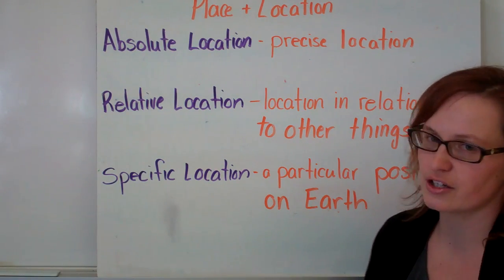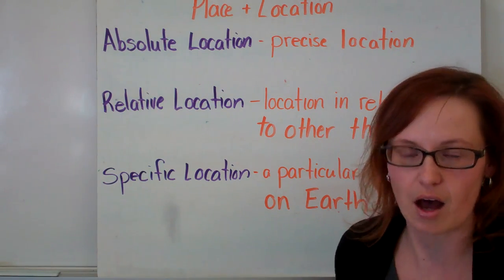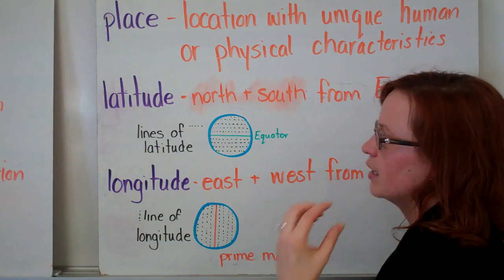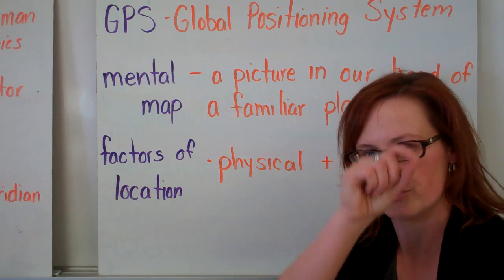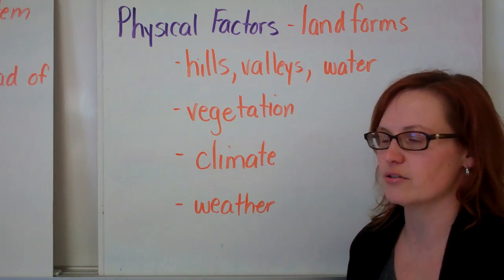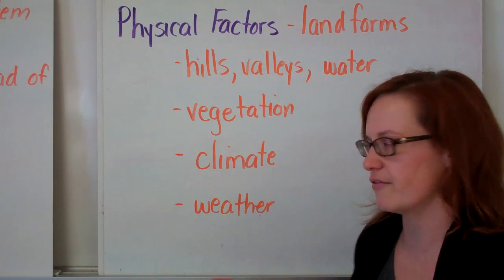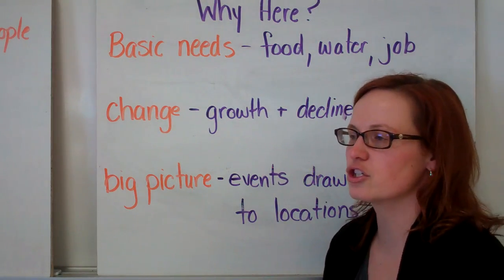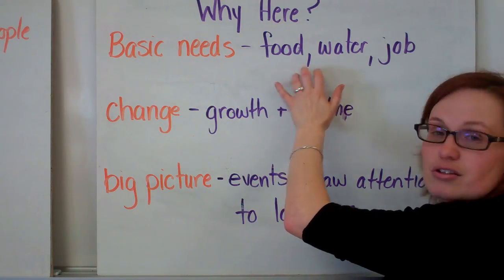1.1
Place and Location